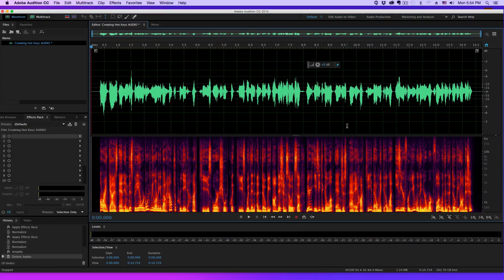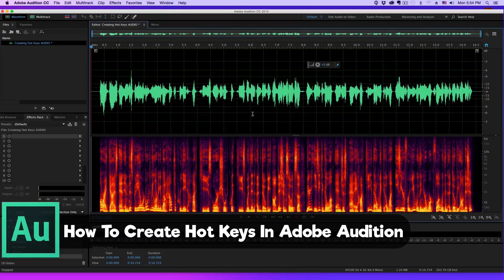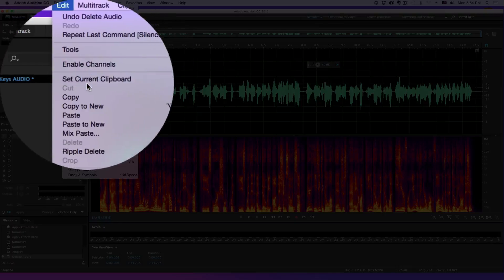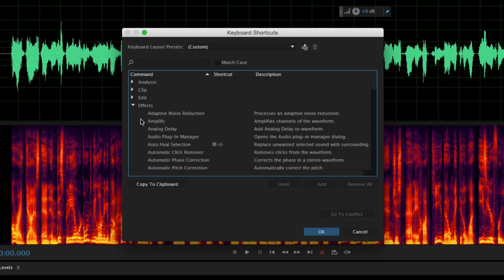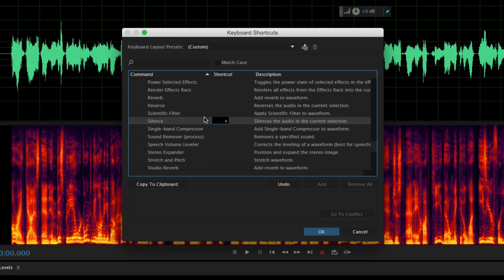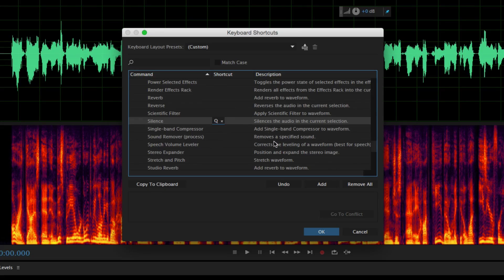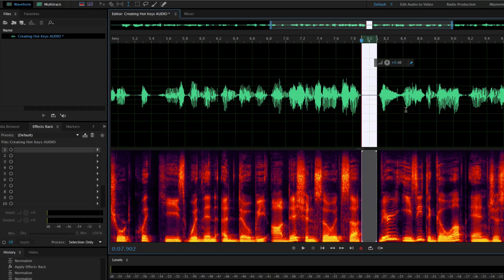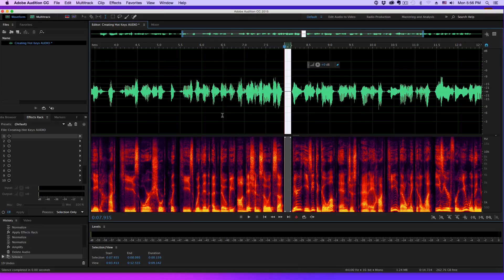How To Create Adobe Audition Keyboard Shortcuts - Audition Tutorial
In this video tutorial, I show you how to easily create Keyboard shortcuts in Adobe Audition to improve/speed up your work-flow.

dmporter74